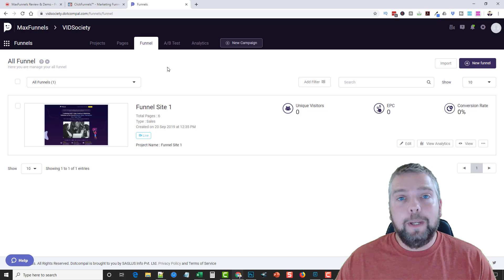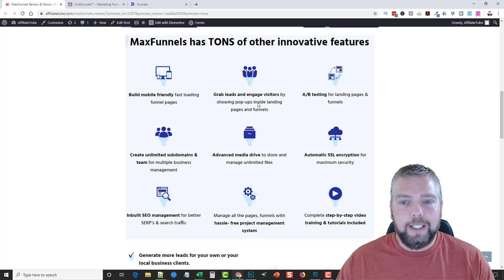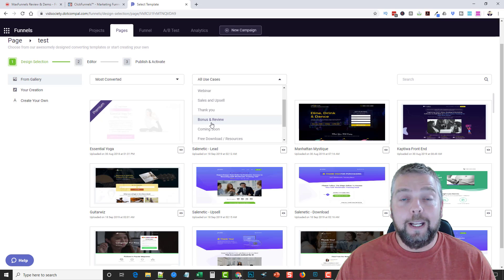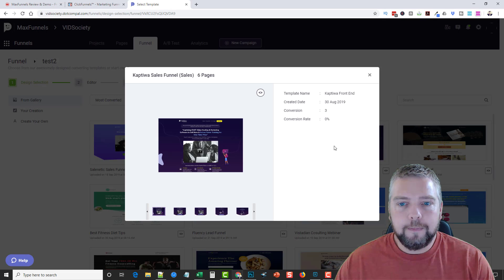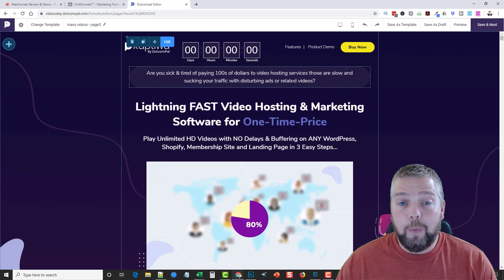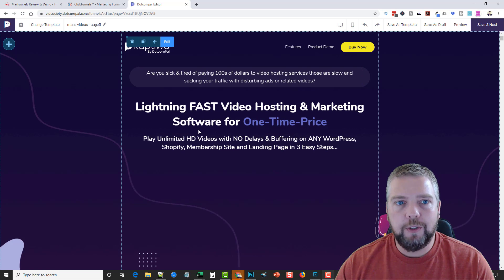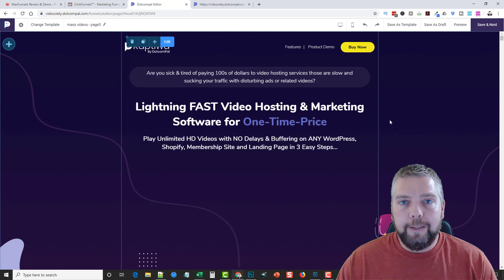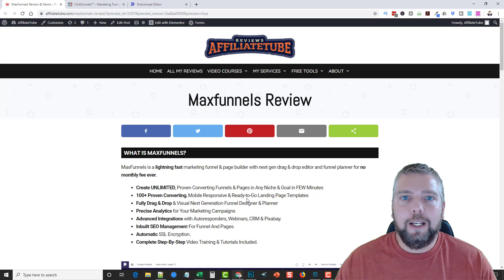Maxfunnels Review With FULL Demo & Bonuses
Updated Maxfunnels - A perfect Clickfunnels alternative that's a one-time price and loaded with great features, templates and editor.  Watch as I walk you through how it works.

What is Maxfunnels?
MaxFunnels is a lightning fast marketing funnel & page builder with next gen drag & drop editor and funnel planner for no monthly fee ever.

Create UNLIMITED, Proven Converting Funnels & Pages in Any Niche & Goal in FEW Minutes
100+ Proven Converting, Mobile Responsive & Ready-to-Go Landing Page Templates
Fully Drag & Drop & Visual Next Generation Funnel Designer & Planner
Precise Analytics for Your Marketing Campaigns
Advanced Integrations with Autoresponders, Webinars, CRM & Pixabay.
Inbuilt SEO Management For Funnel And Pages.
Automatic SSL Encryption.
Complete Step-By-Step Video Training & Tutorials Included.

In this Max Funnels review, I'll be giving you a full Maxfunnels demo and show you how to set up a campaign.  You can also learn about the Maxfunnels upsells, Maxfunnels OTO's, Maxfunnels pricing, Maxfunnels coupons and where to buy Maxfunnels.